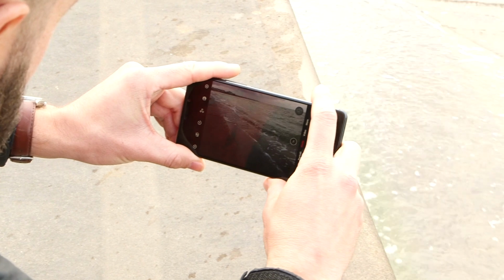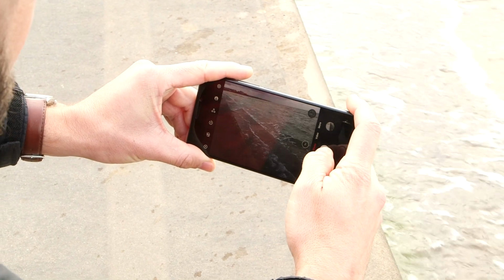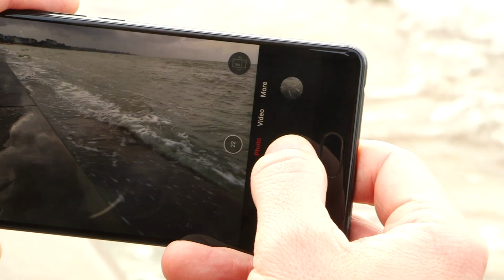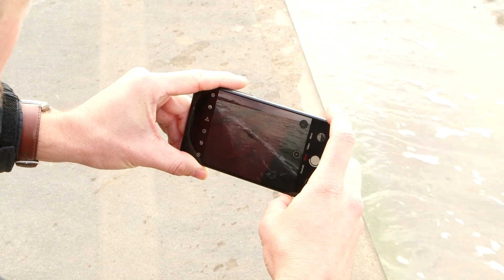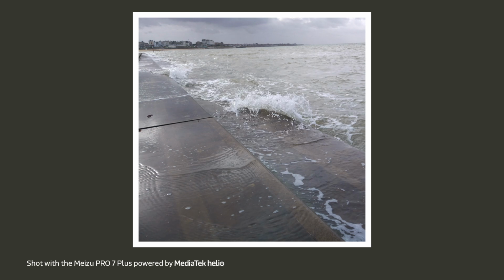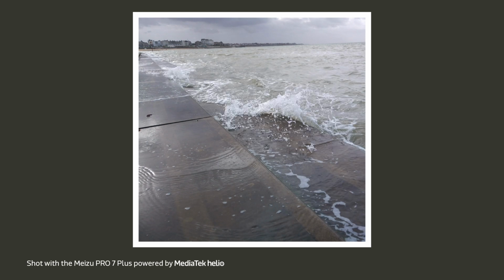How to Take Better Shots of Municipal Architecture | Smartphone Camera Tricks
Sitting near some sprawling municipal architecture, you may look forward to getting some good smartphone photos of the structures. Dave Stevenson has brought for you some quick MobilePhotography tips to capture better shots of municipal architecture, including the leading lines and the lighting contrast. Besides, Dave also offers CameraHacks to choose the best photography angles and use of depth-of-field effect while shooting the structures.

Dave Stevenson is a nature and travel photographer who specializes in wildlife photography and runs workshops at the London Zoo. He also offers several photography courses for those who wish to get a deep insight into photography and its basics. Dave does photo shoots for travel companies, newspapers and magazines.